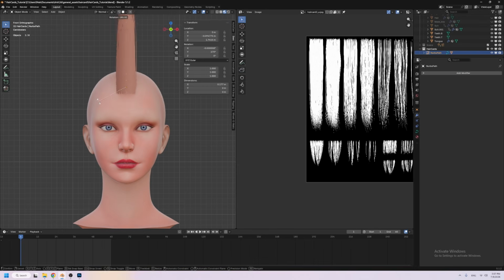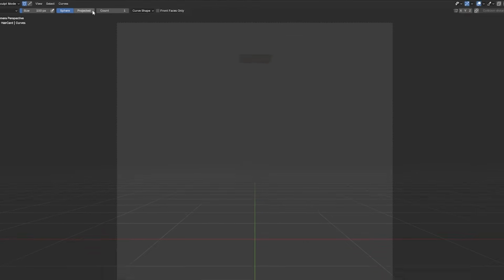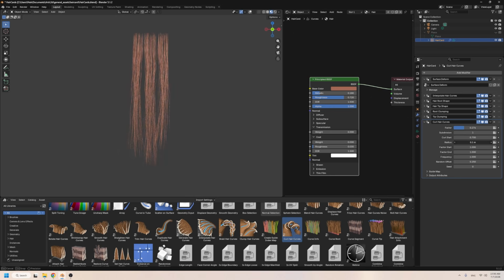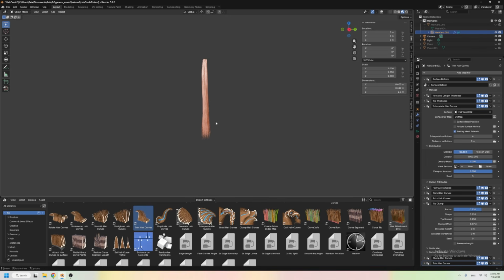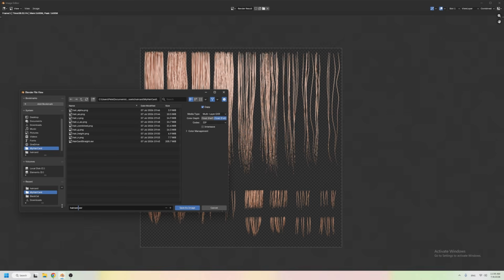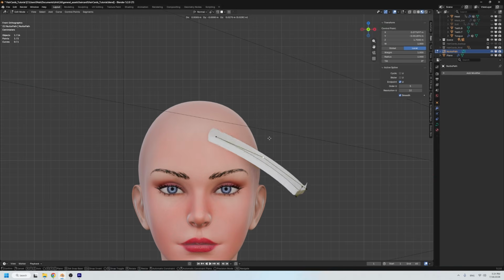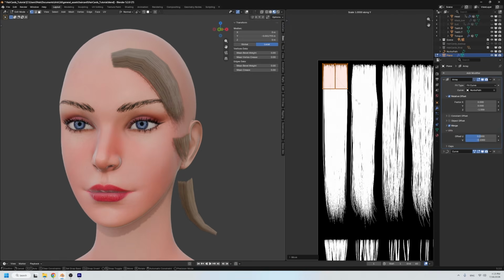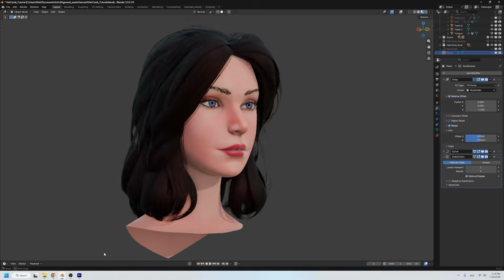Hair Cards - Blender Tutorial